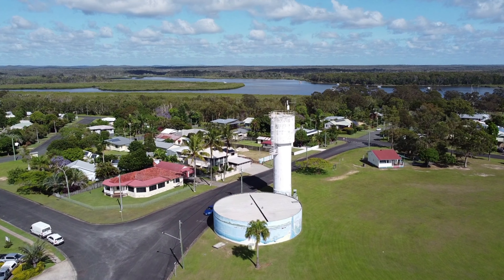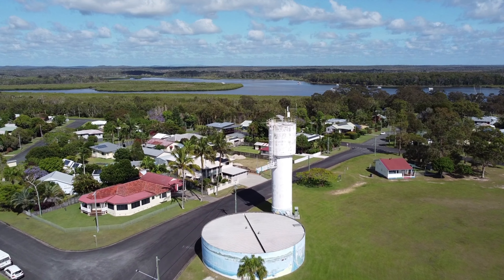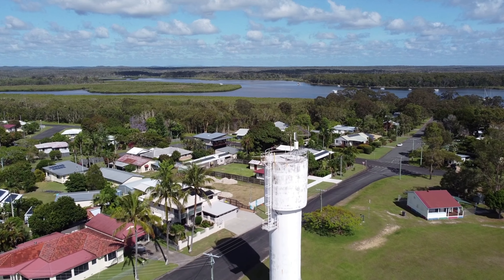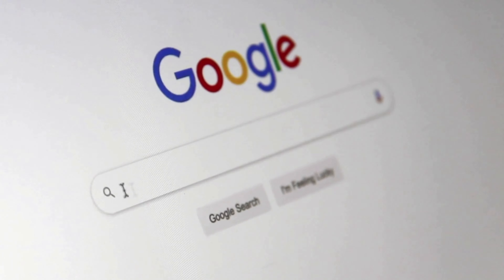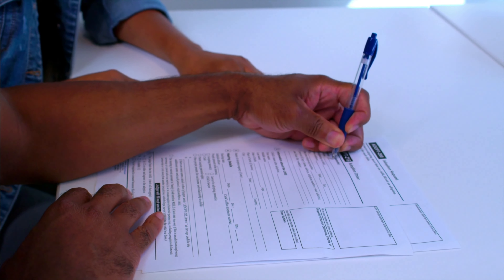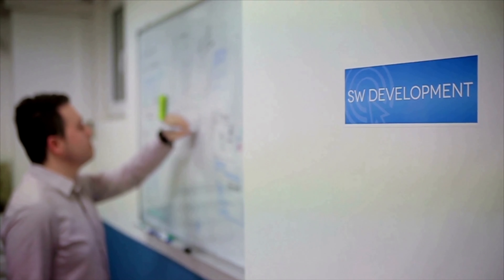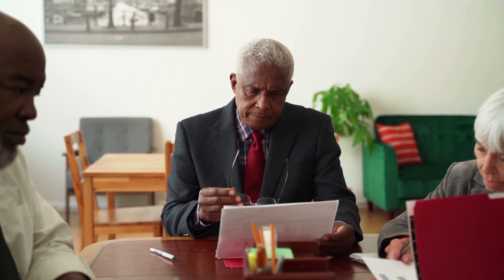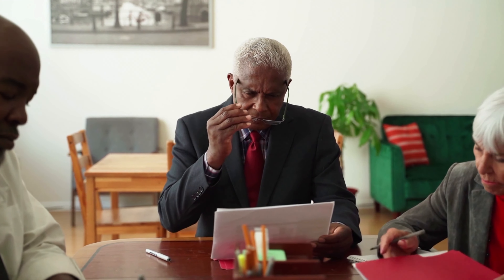EDUCATOR SERIES: Rockwood School District - Karl Weinrich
Karl Weinrich from Rockwood School District in Missouri explains how they streamlined their internal processes and workflows using Clevr, a simple solution to manage K12 forms, workflows and reporting in one spot.

Karl was able to streamline 50 forms and processes in their first year using Clevr.

The Rockwood School District is St. Louis County's largest public school system, serving 22,268 students.